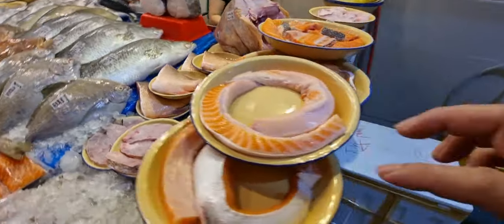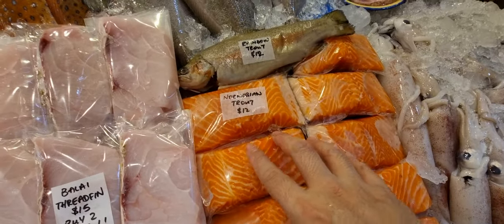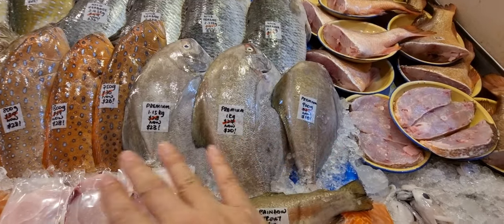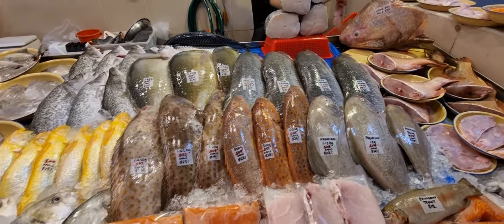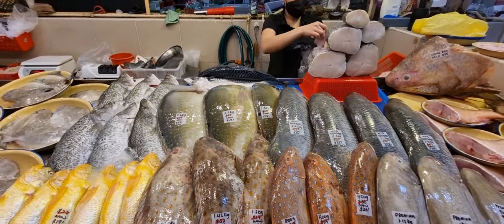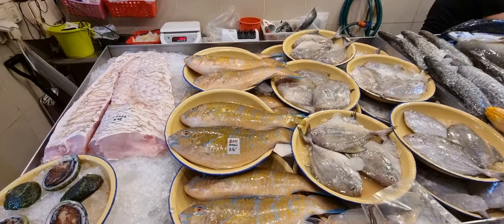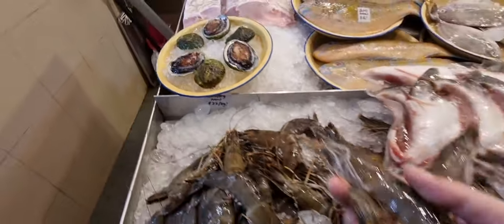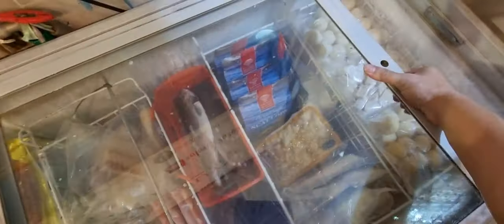(12 Oct 2021 Tues) Big Balai Threadfin returns!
Fresh week with even fresher fishes!

$60 free delivery islandwide.